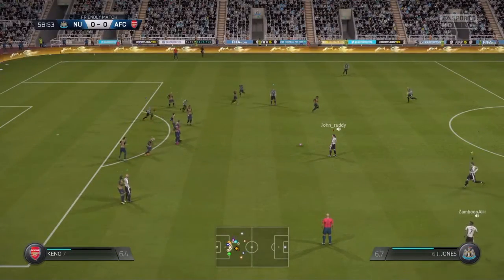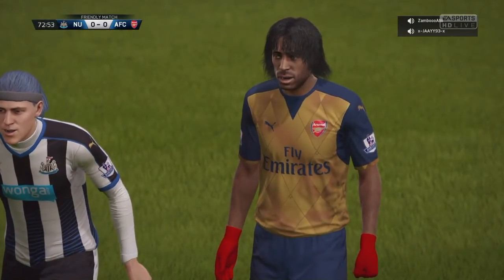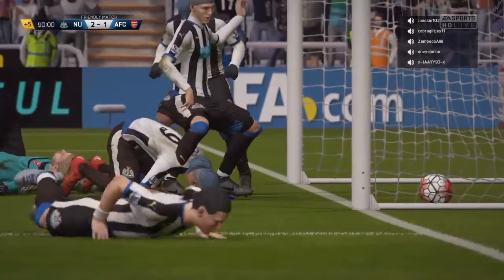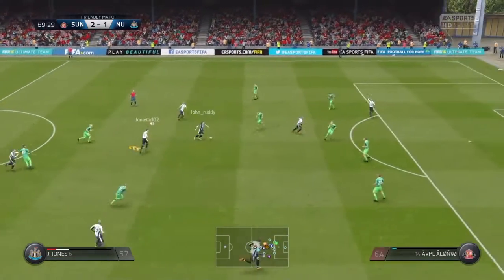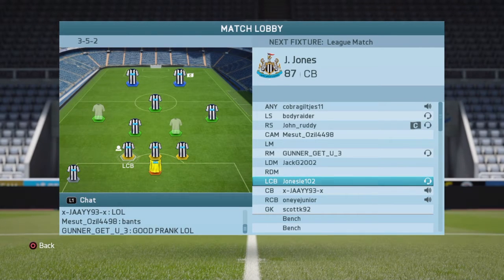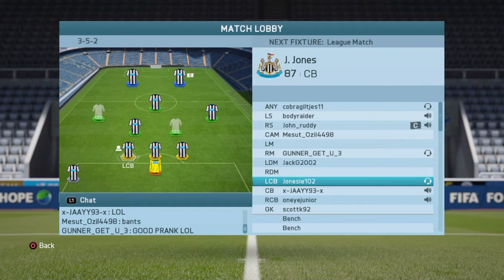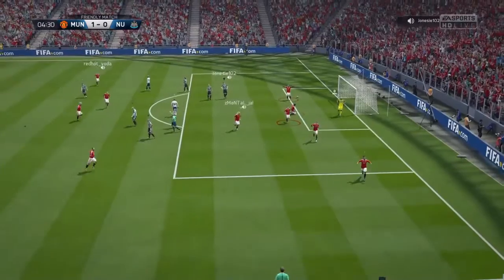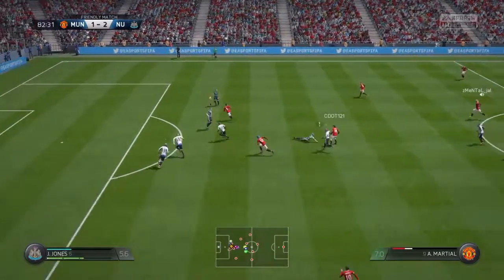My Avpl Career Episode 1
My first episode being the AVPL Newcastle manager in these highlights you will see us play the carling cup against faviroutes arsenal and sunderland also my first season game kicks off against united to see more of the season please subscribe and like.